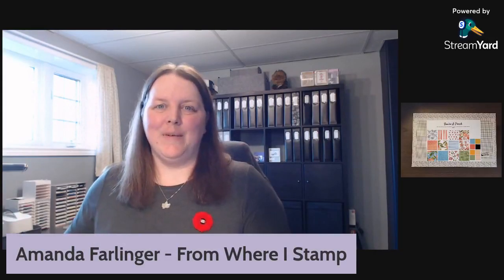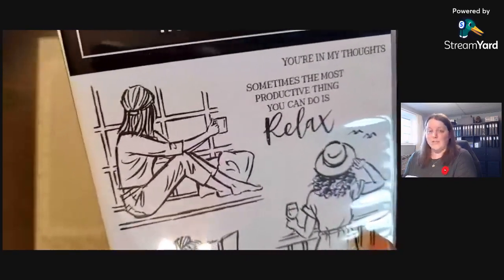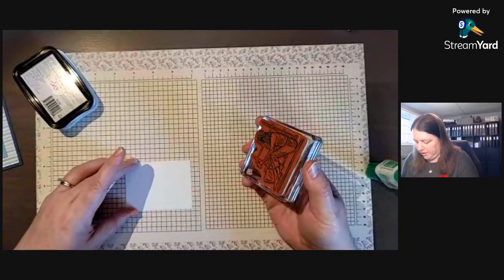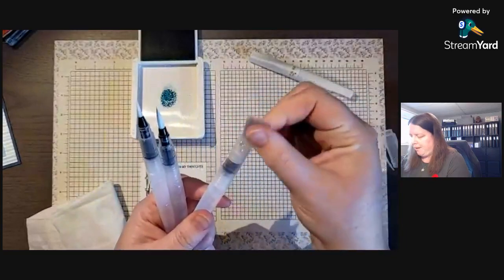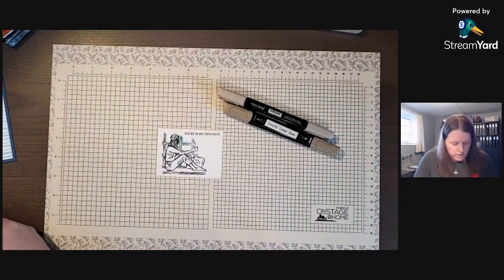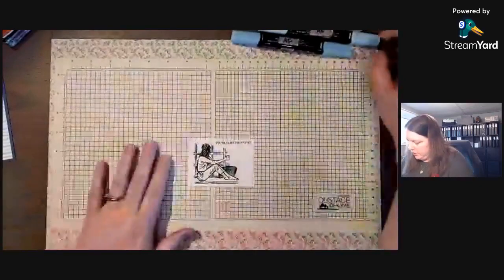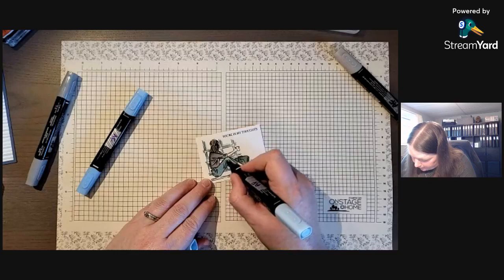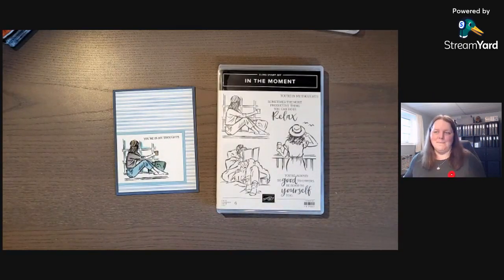Stampin' Up! Blends and Watercolour with In The Moment Stamp | Stampin' Up! Tutorial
Coming in the 2022 Jan-Jun Mini Catalogue is Stampin' Up!'s In The Moment Stamp set. This set was included in my OnStage@Home Swag Box along with some other event items. The In The Moment stamp set has line art images, perfect for colouring. Use Water Painters and/or Stampin' Blends to colour all or portions of the images. I use both in this video.

If you enjoyed this video request a free and easy card tutorial using the adorable Abstract Beauty suite by signing up here for free

Stampin' Up! Supply List:
In The Moment Stamp Set (coming 2021)
You're A Peach 12" X 12" (30.5 X 30.5 Cm) Designer Series Paper [155686]

Amanda Farlinger Independent Stampin' Up! Demonstrator